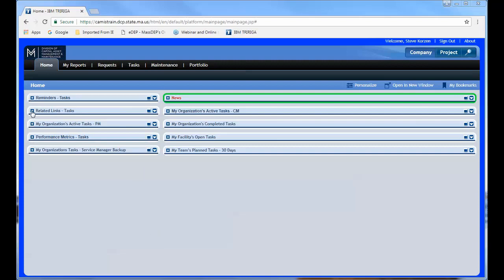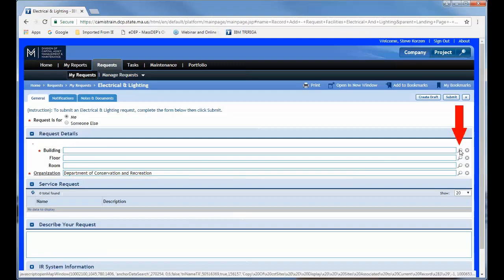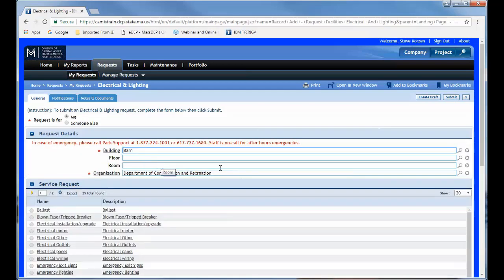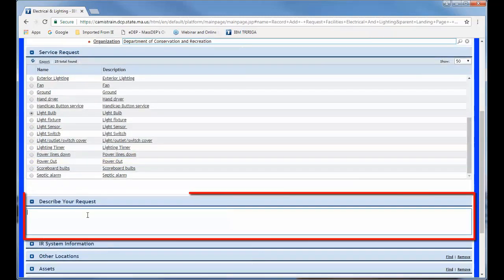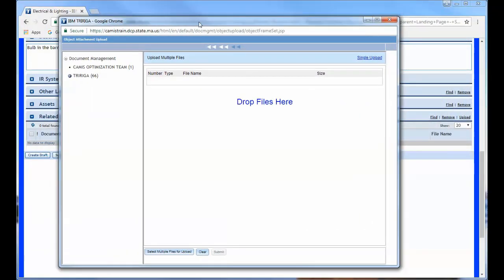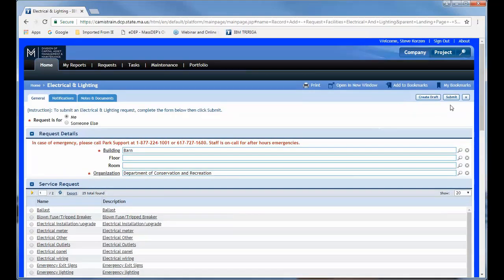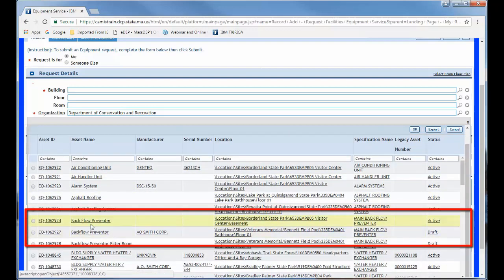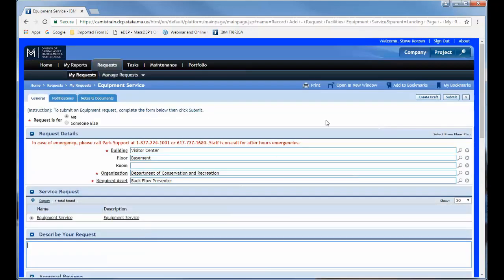Entering a Service Request in Tririga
This video walks you through the process of entering a service request in the Tririga system including adding documents, and creating specific equipment requests.